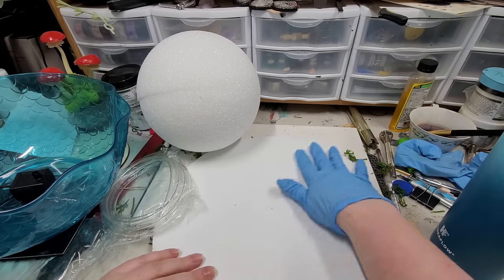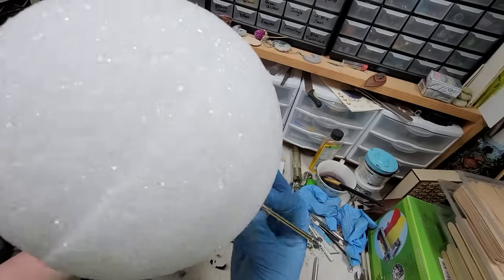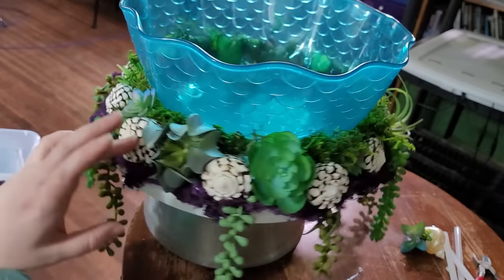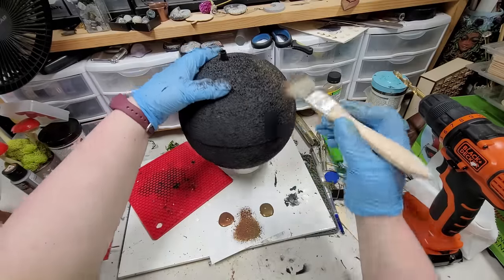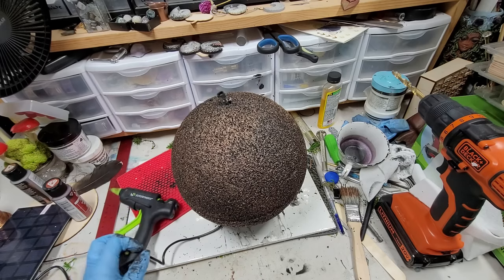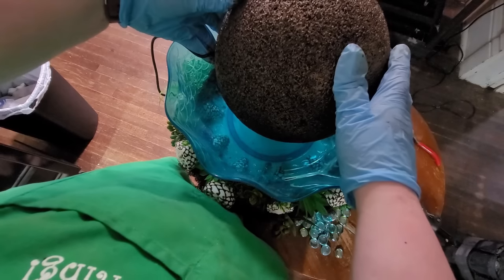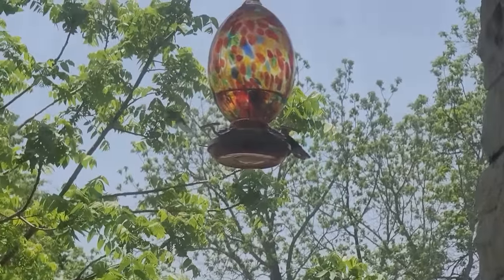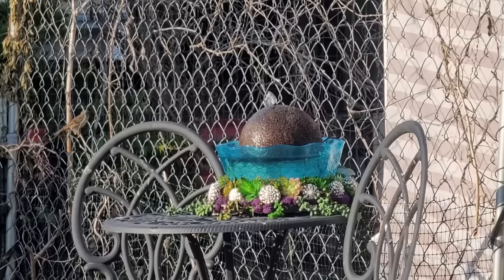DIY Fairy Fountain with Solar Pump!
Note: this project was fun but didn't last a week! I do not recommend using a styrofoam ball, but the bowl and the pump were great!

Follow along as I make a new fairy/mermaid fountain for the backyard birds to enjoy!

Faux Succulents
Preserved moss
Hot Glue Gun
Glue Sticks
Styrofoam Ball (7.5"): Dollar Store
Acrylic Paint
Chip Brush
Solar Fountain I prefer and use in my bigger "pond"

Please consider joining our Craft Along Club to participate in our exclusive streams, monthly Booty Boxes, digital downloadable content, and behind the scenes updates!